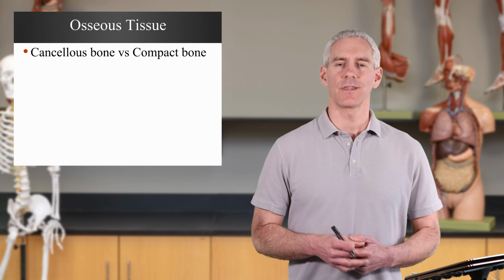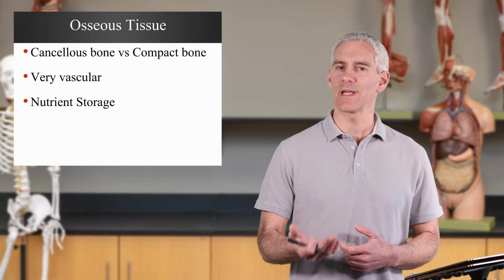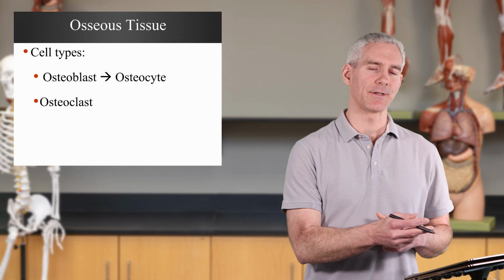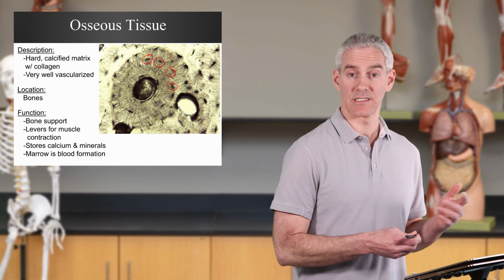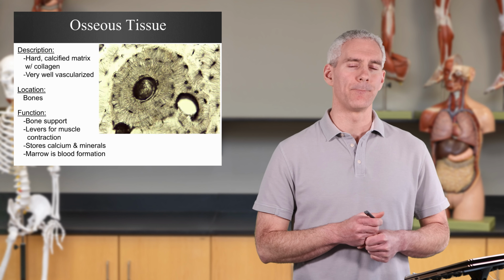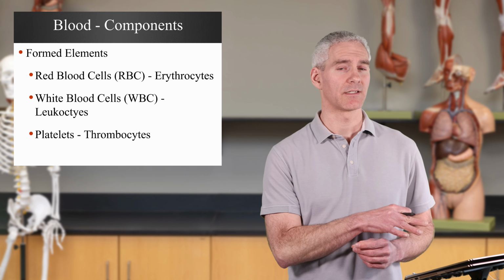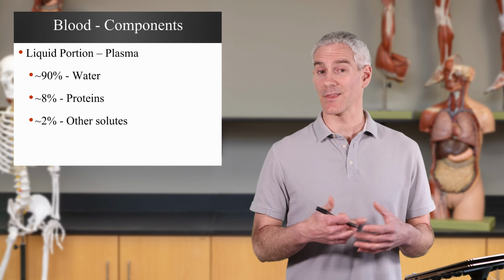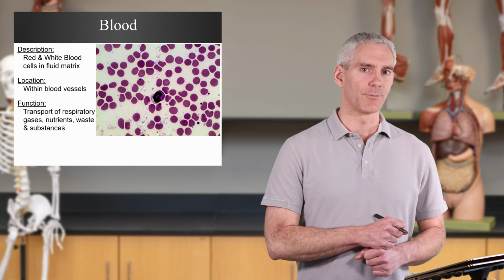Covering Connective Tissue Individually - Osseous and Blood (Ch04 - Slides61-66)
Covering connective tissues - osseous tissue (solid) and blood (liquid).